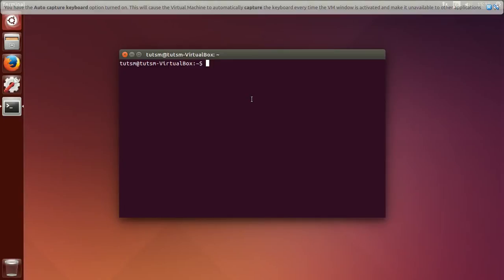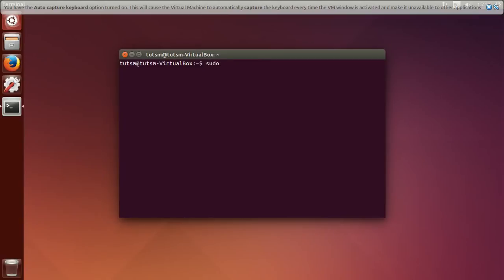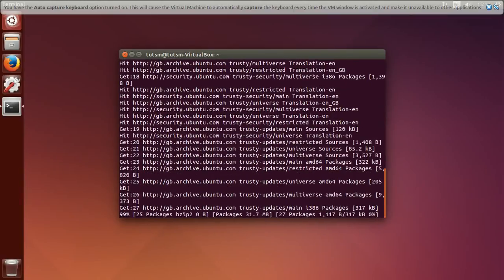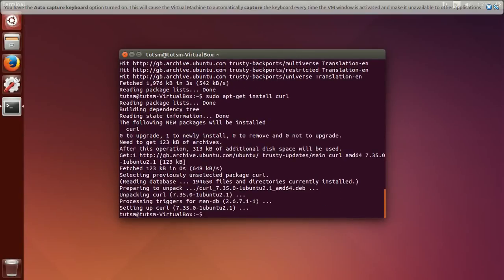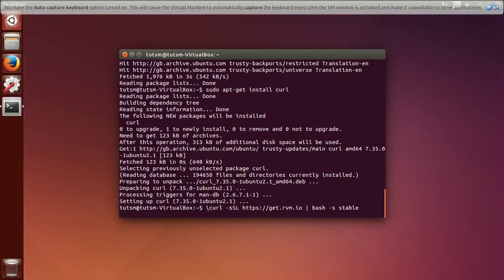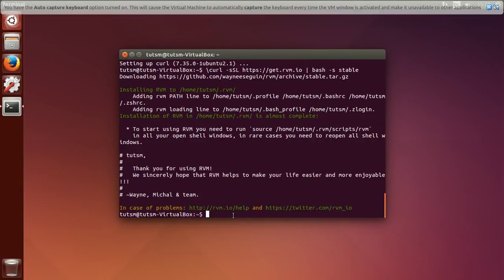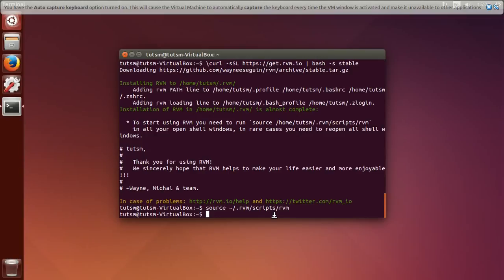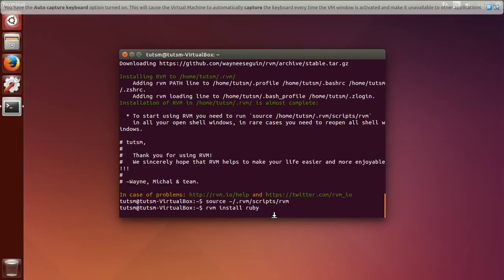Ubuntu - Install RVM and Ruby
In this tutorial I am going to show you how to install RVM and Ruby on Ubuntu.

For the terminal
\curl -sSL | bash -s stable
source ~/.rvm/scripts/rvm
rvm install ruby - install ruby
rvm use 2.1 --default
rvm rubygems current

If you find this helpful and you would like to support me. Please send me a something vie